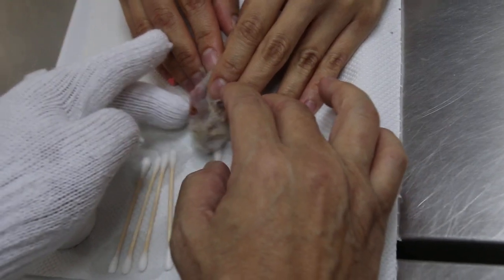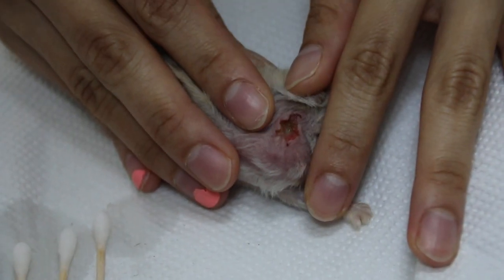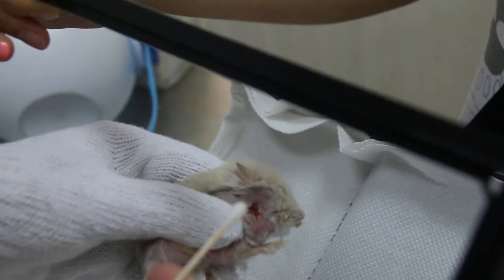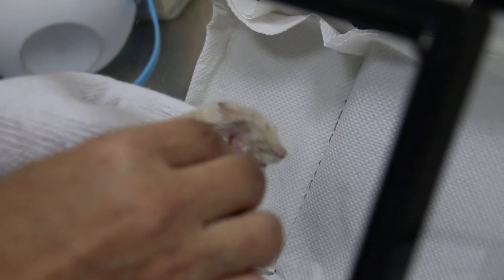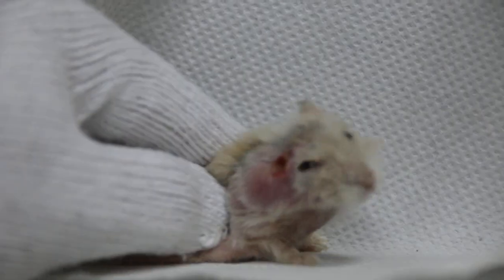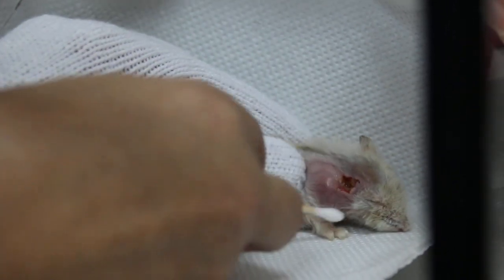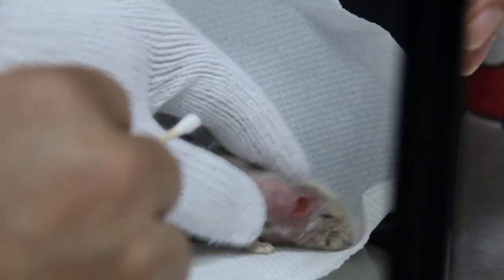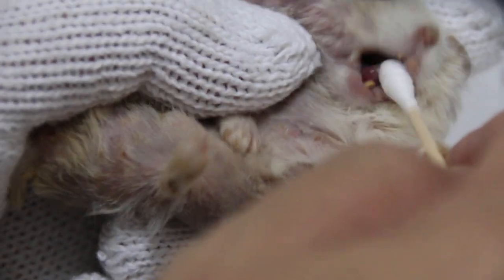How to clean an open wound in a dwarf hamster Pt 2/2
An educational video on cleaning an open wound. No need to stitch as the hamster will rub off the stitches again. The wound is cleaned and will close by granulation tissues in 10-20 days.